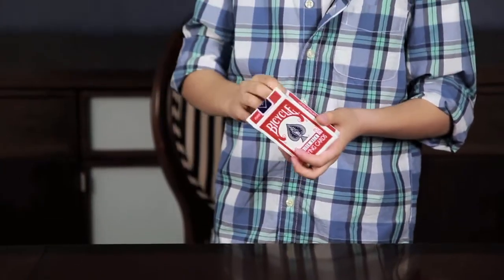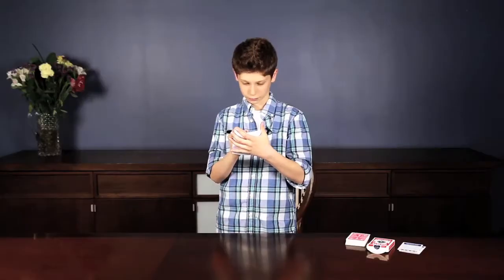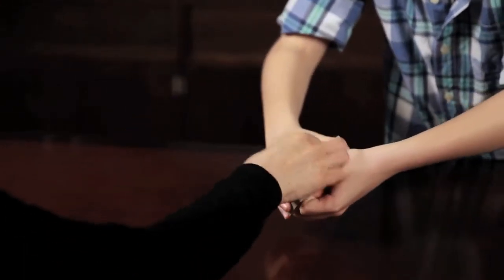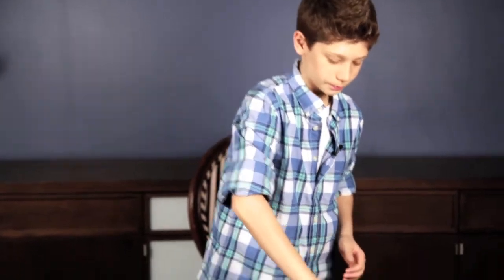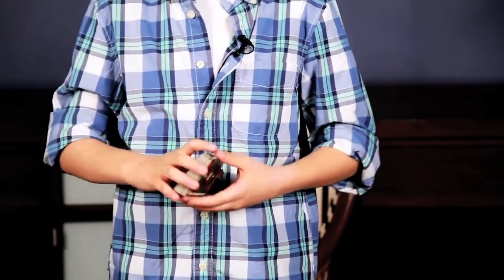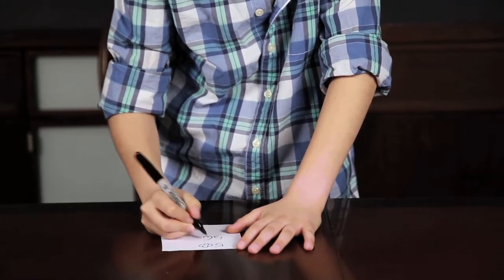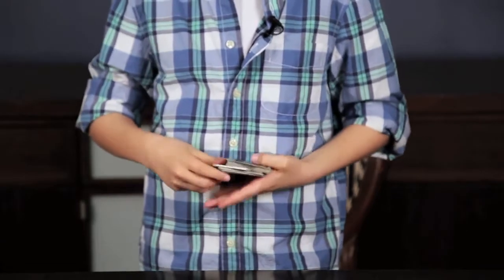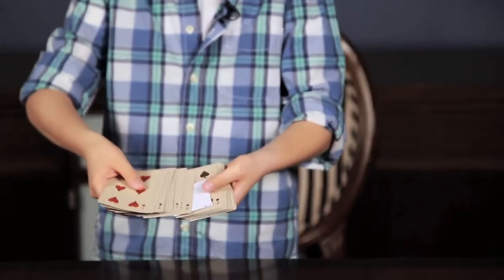Magic Trick - Predict The Card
Predict The Card Magic Trick
Matthew Biderman, Magician shows LifeStyleVideos viewers how to wow friends and family with a card trick that everyone enjoys. This trick, called predict the card requires a deck of cards, a piece of paper and a pen.

Start by shuffling the cards, then write down the card you anticipate your participant will pick. Fold up the paper, insert it into the deck, fan out the cards and remove the paper. Notice how the paper is sandwiched between the two cards that match the number and suit that Matthew anticipated.

If you enjoyed this video make sure to check out more videos on lifestylevideos.com for more.